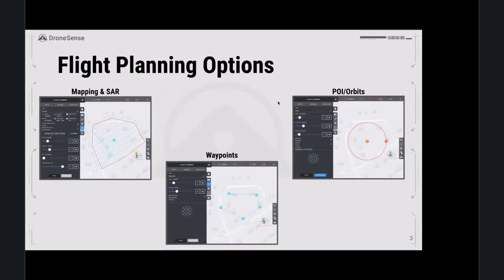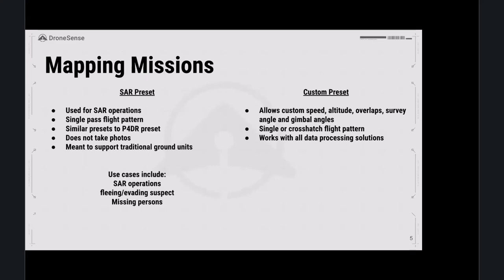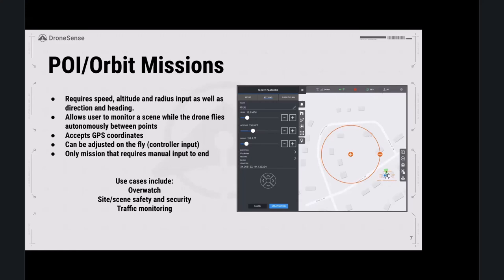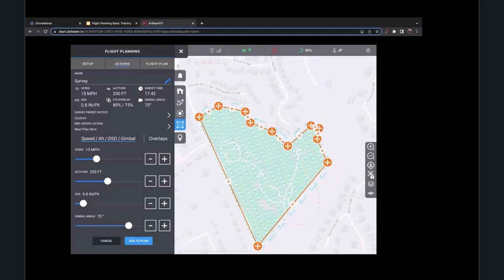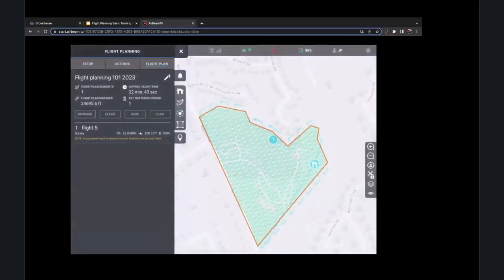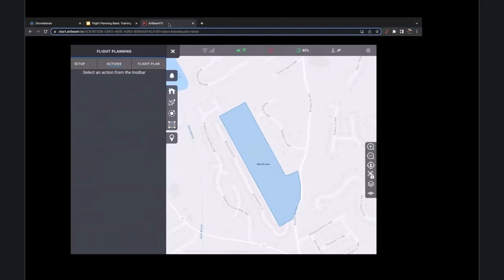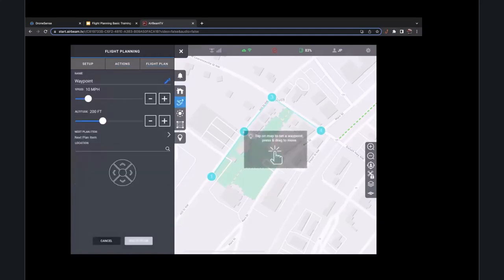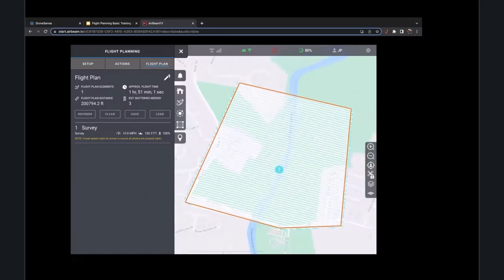Flight Planning 101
Time for another DroneSense Basic Training webinar!
This week, Josh checks in with a detailed run-through of all the core flight planning capabilities in the DroneSense platform.
In this video, you'll learn about the different types of surveys/mapping missions you can perform, the different ways you can integrate automated orbits into your flight plans, and practical applications of waypoints.